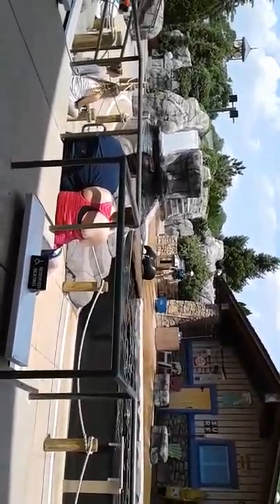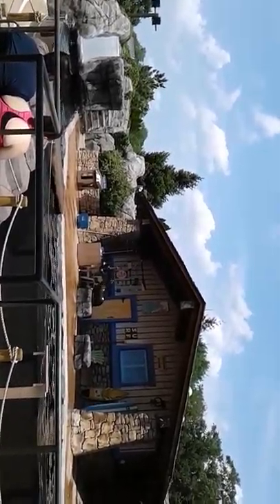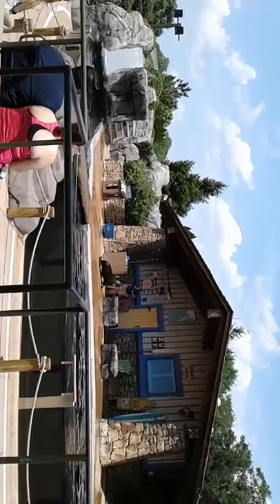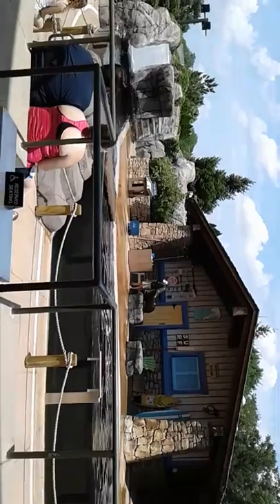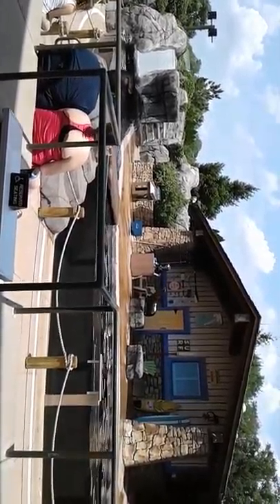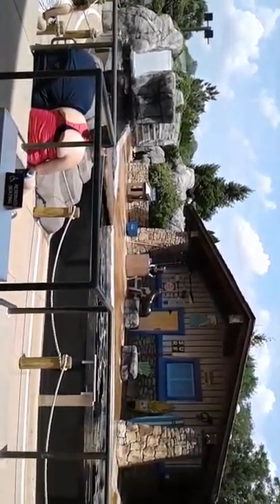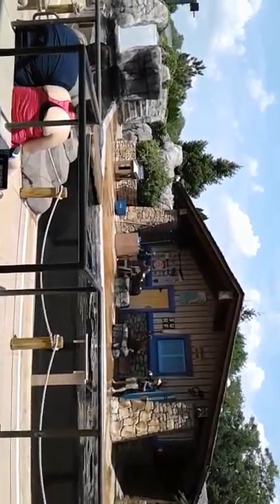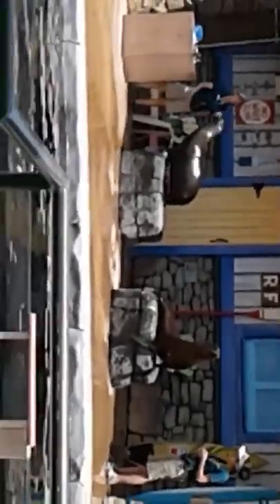Sea lion show